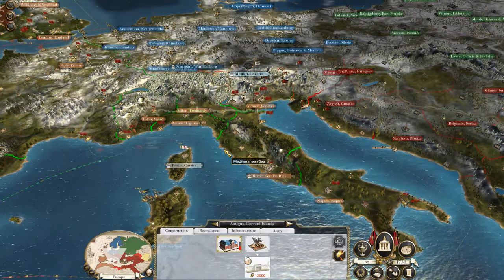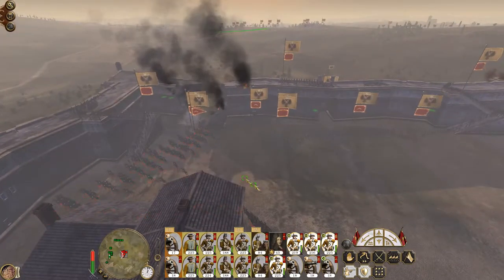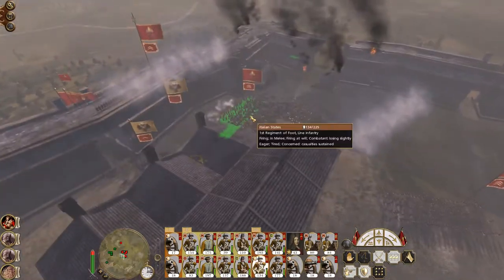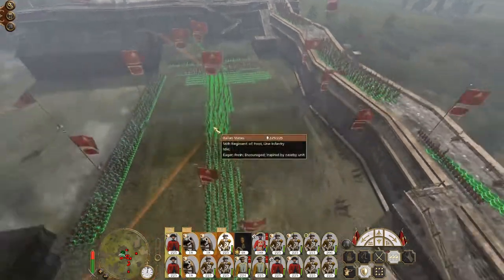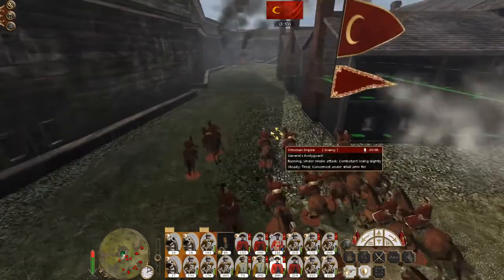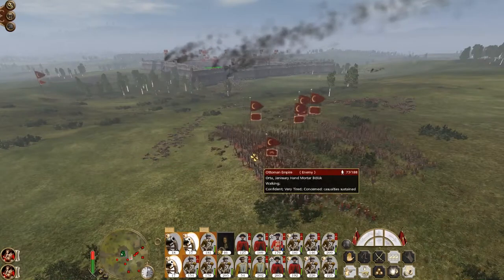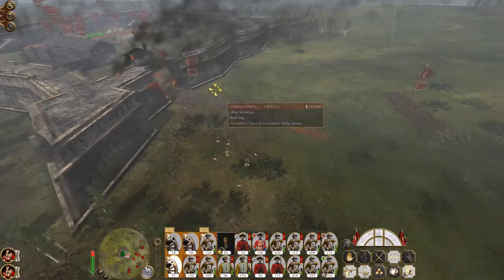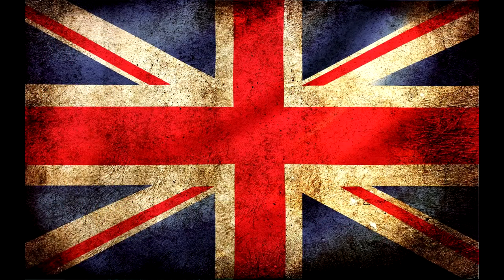Let's Play Empire Total War: DM - Italian States #56 - Double Siege Episode!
Hey guys, welcome to the next episode of my Empire Total War Lets Play as the Italian States - in this episode we assault the Russians at Athens and hold off the Ottomans at Venice - it's a double siege episode!